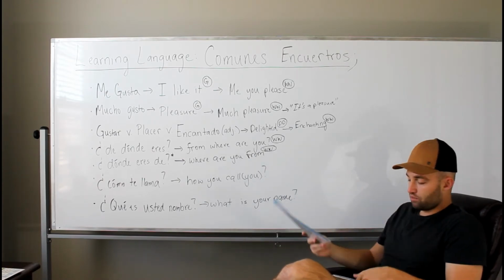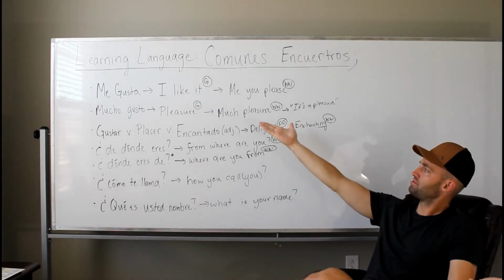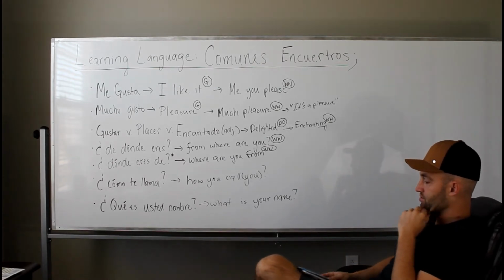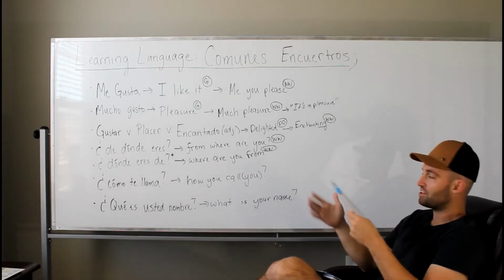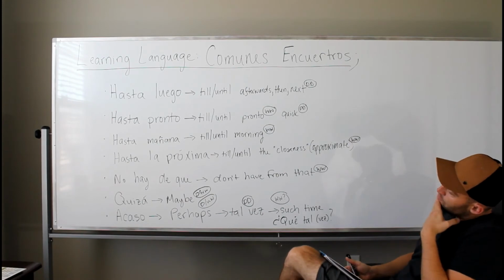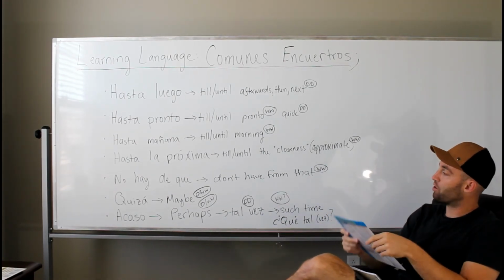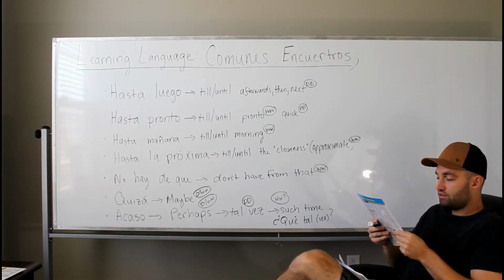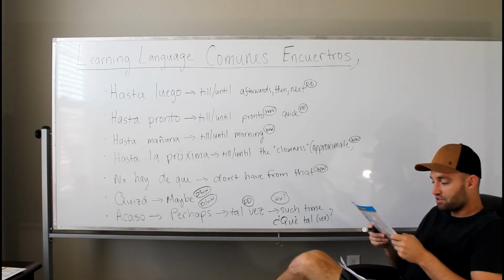Comunes Encuentros | Learning Language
encuentros no encuertros